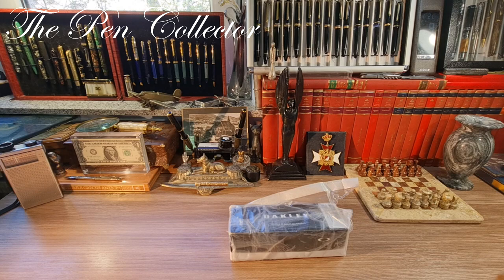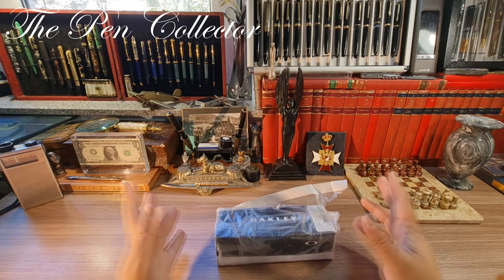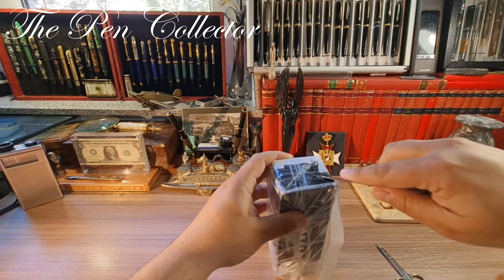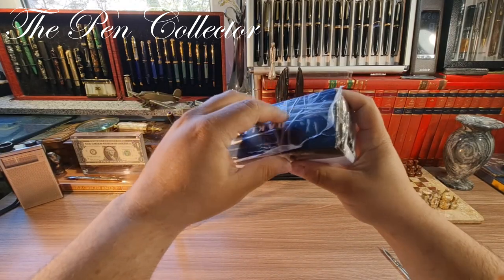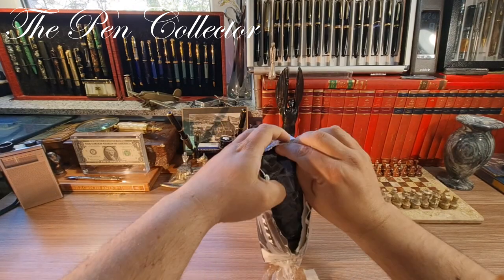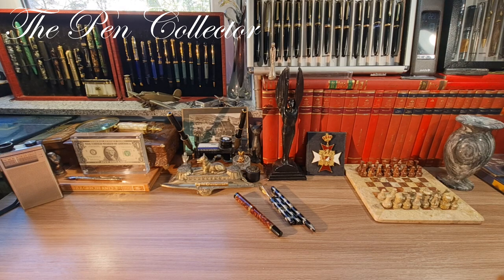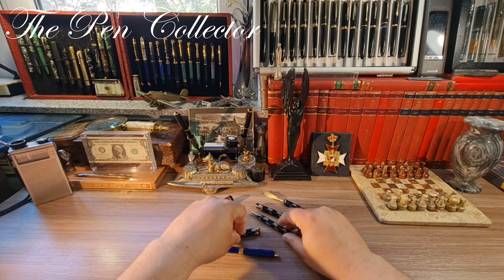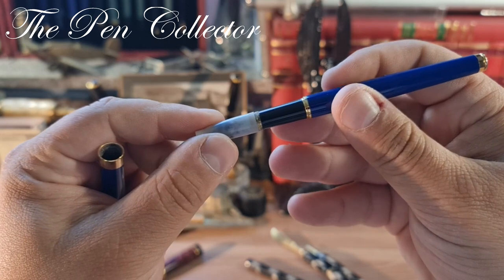UNBOXING Expensive Lot of Writing Instruments 2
This is my video unboxing of elegant expensive but beautiful pieces of writing instruments.